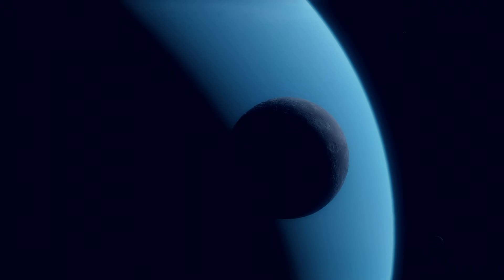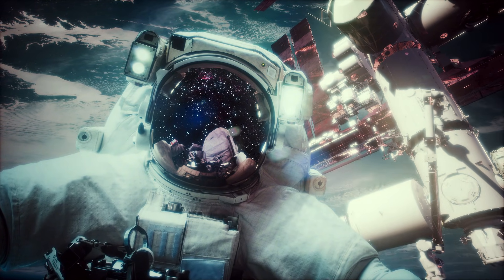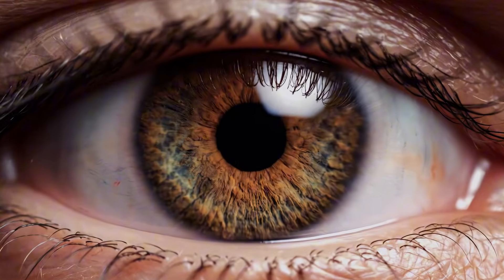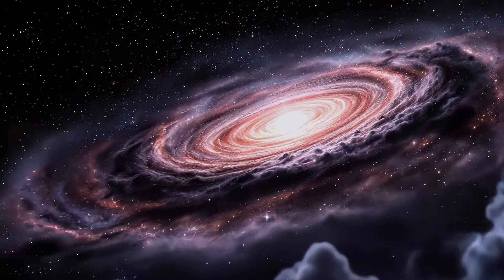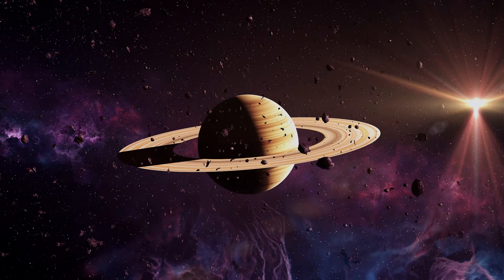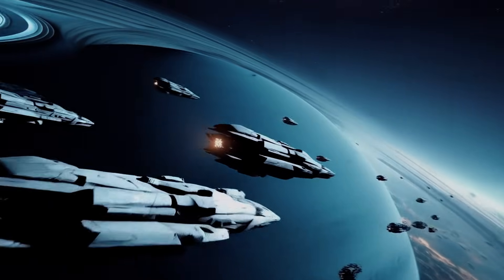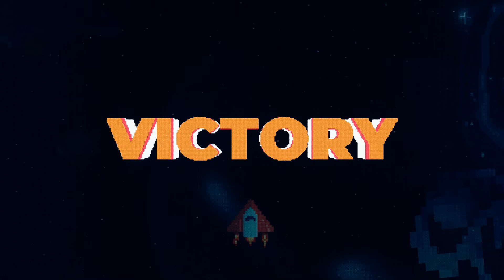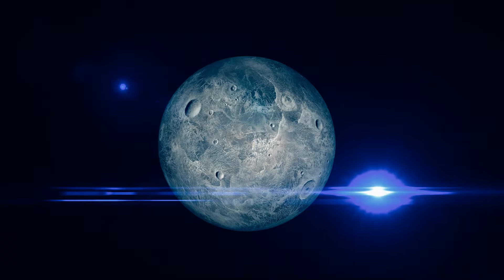The Wildest Ride in the Solar System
Forget everything you know about space travel. The journey to Mars is a walk in the park compared to the longest, most bizarre, and most dangerous mission in the Solar System. In this documentary, we're embarking on the wildest ride humanity could ever conceive: a nearly decade-long, 1.7 billion-mile journey to the mysterious ice giant, Uranus.

Ever wondered why Uranus spins on its side? Or if the stories about it raining diamonds there are true? We’ve put together a complete simulation of this impossible mission, from the launch on Earth to the final plunge into Uranus's crushing atmosphere. Discover why this world isn't a place you visit, but an abyss to be deciphered—one that holds secrets about the violent formation of our own home.

ABOUT OUR CHANNEL:

We're fascinated by the mysteries of the cosmos and the wonders of our planet. If you're also an armchair explorer who loves science and astronomy, you're in the right place.